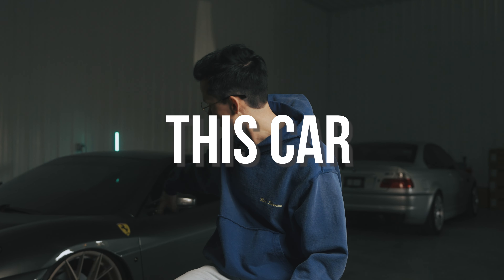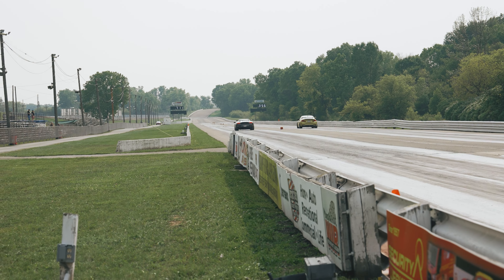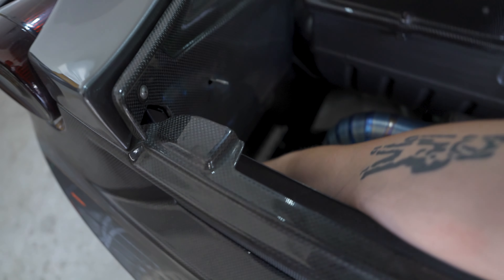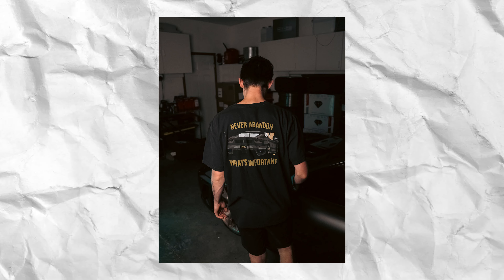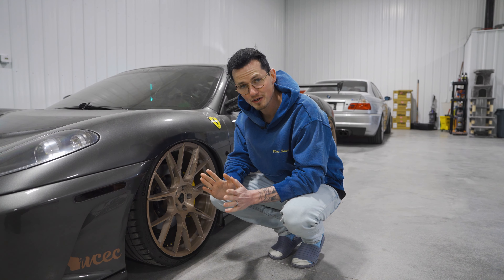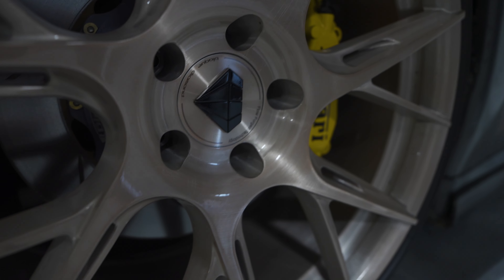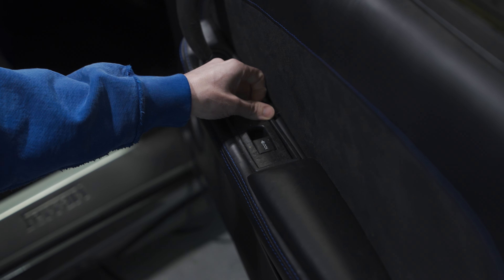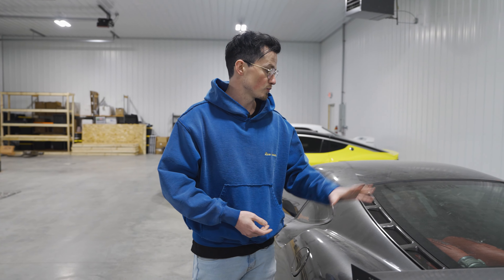Exposing My Cheap Ferrari F430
Let's make our stinky Ferrari less...stinky. Today's video is all about the current situation with the Ferrari and all of the work we're going to have to do to it to achieve our dream goal; DRIVING THIS THIS ON TRACK FOR 30 STRAIGHT MINUTES.

Can it be done? Can we find the cooling issue? Can we fix the air suspension? Will Ferrari sue me? Find out on the next episode of Dragon Ball...wait.

The Junkyard Ferrari F430 series is a multi-episode series where AlexMartini takes a 2007 Ferrari F430 found in a Junkyard in Washington and slowly transforms it into a running, driving race car! Follow along as we rebuilt the car with BBS Wheels, Michelin Tires, Air Lift Suspension, and a whole bunch of 3D Printed parts! If you like the series, let me know with a good ol' comment!

Timestamps
0:00 My Ferrari F430 Build So Far
1:00 What's Wrong With The Car Now
3:00 So Let's Jump Into The Fixes
4:45 The Never Seen Before Tour of Clapped F430

All video owned or licensed by Alex Martinez